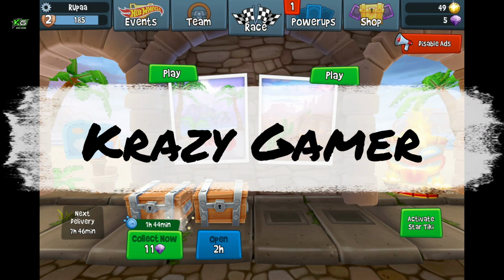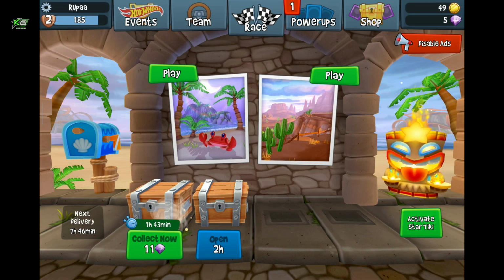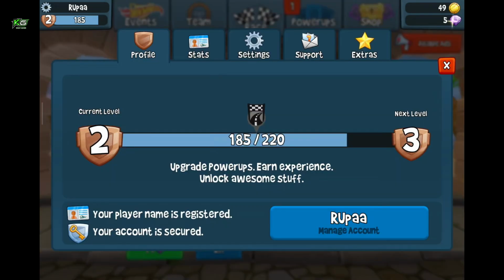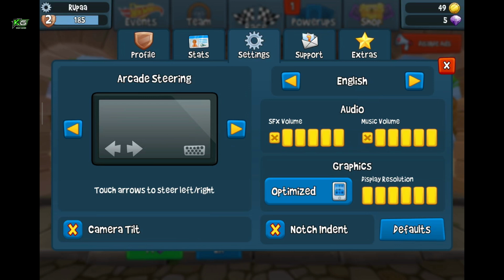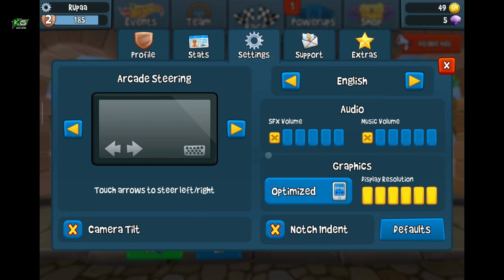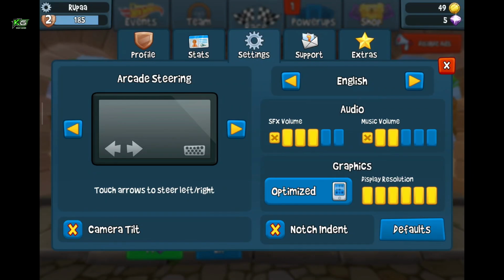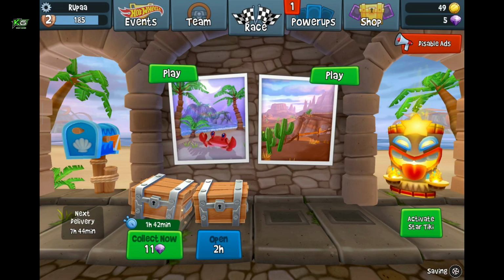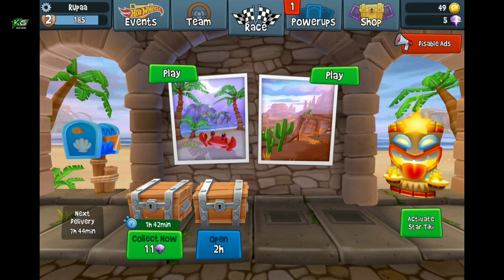How to Turn Off Sound in Beach Buggy Racing 2 (Easy Tutorial 2026)?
If you’re looking to enjoy silent gameplay, record content, or just play without distractions, this quick guide will help you turn off all game sounds in Beach Buggy Racing 2 in just a few seconds. No complicated steps—just simple settings!

In this tutorial, you’ll learn how to disable music and sound effects separately or completely mute the game depending on your preference.